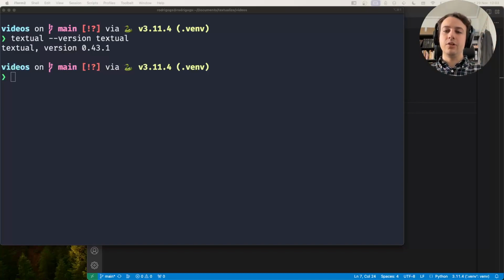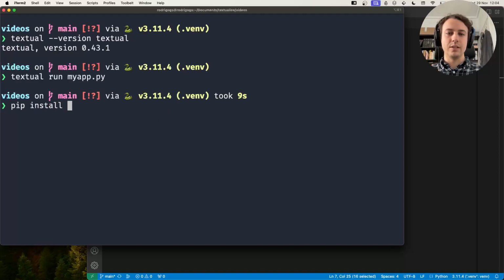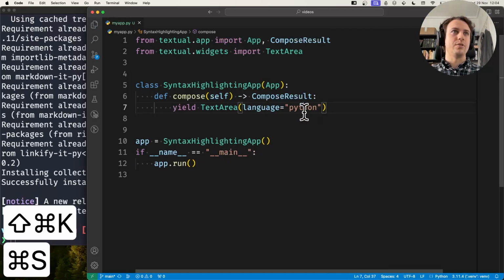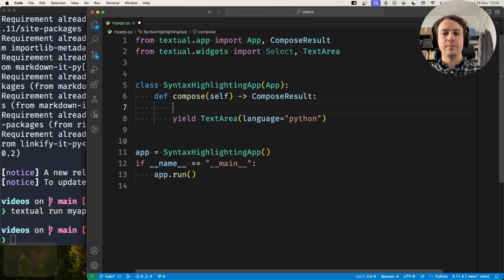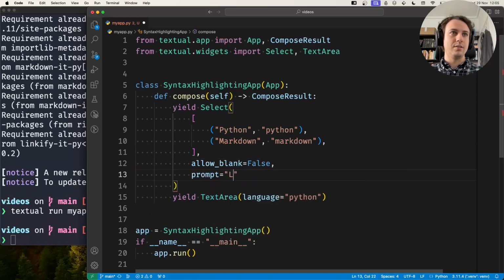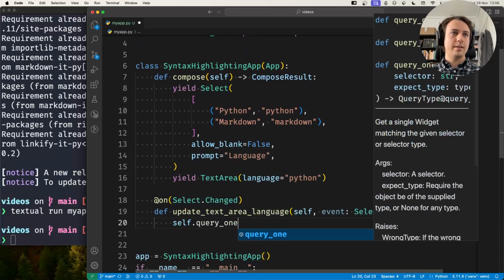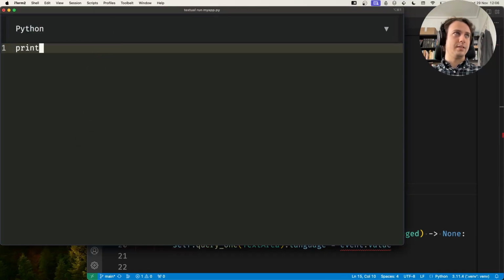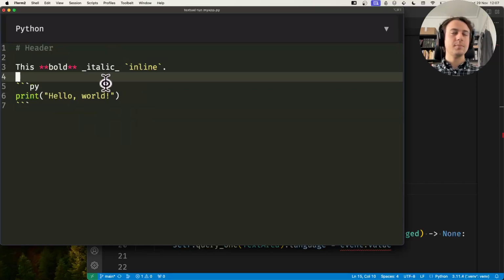How to set and change the language for syntax highlighting in the TextArea widget in Textual